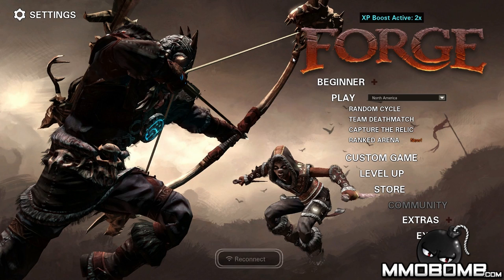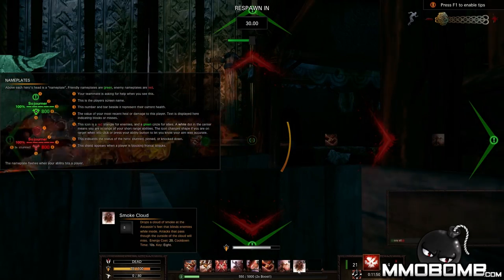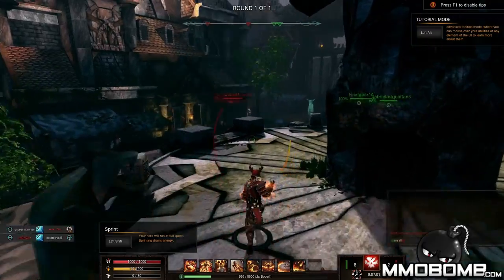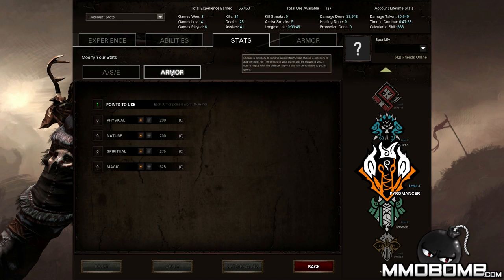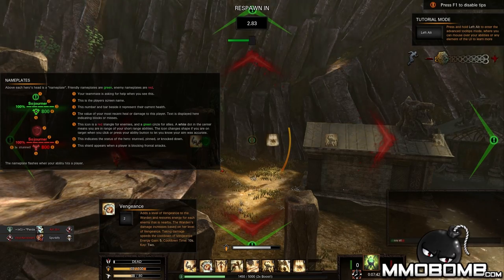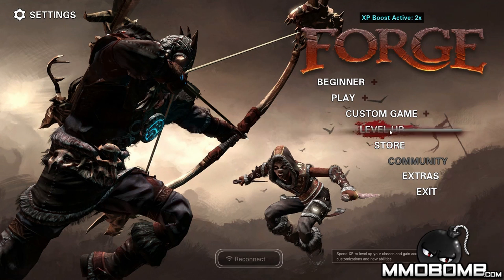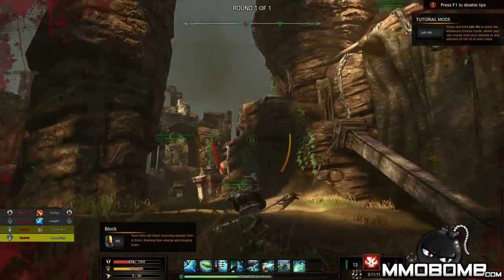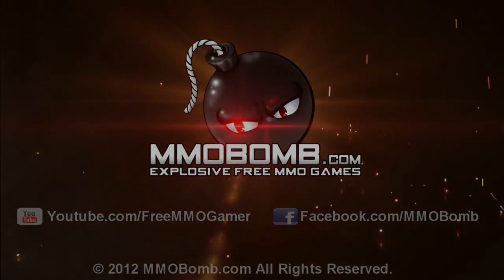Forge Free-to-Play Gameplay - First Look HD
for Forge reviews, gameplay videos, guides, screenshots, tips, news and more.

Forge is a class based third person brawler developed by Dark Vale Games. Originally produced as a buy-to-play indie game, it went free-to-play in August 2013.  In Forge players can choose from several classes, each with their own unique playstyle and abilities. Forge offers PvP gameplay similar to MMOs, but without the need to level and with a focus on skill rather than gear.